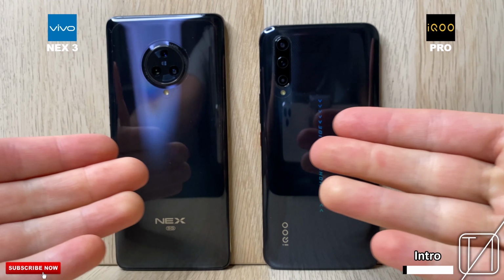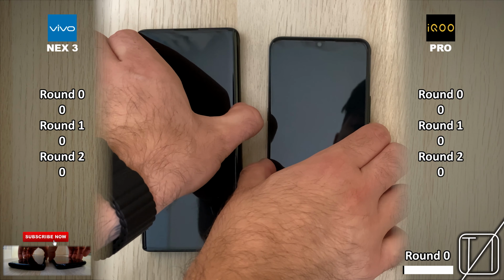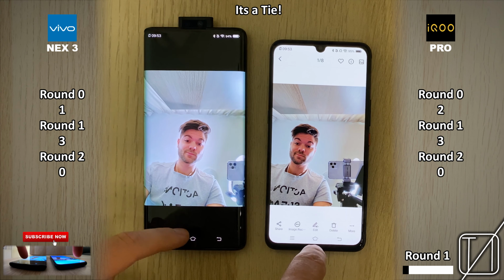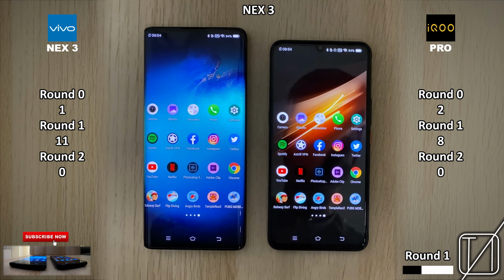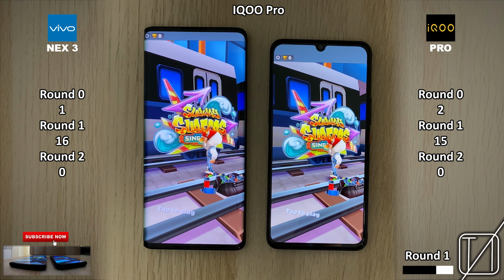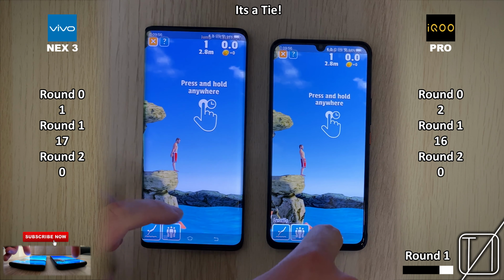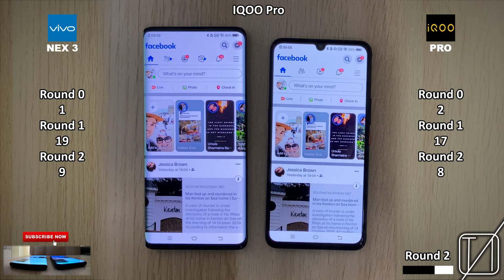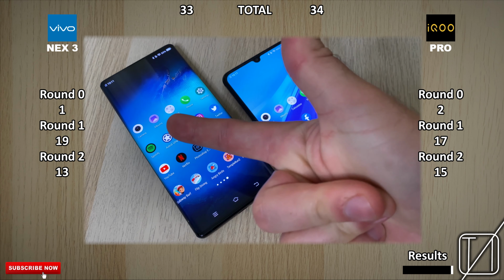Vivo NEX 3 vs IQOO Pro Speed Test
I compare boot, fingerprint scanner, camera, app, and game speeds between the Vivo NEX 3 5G and Vivo IQOO Pro. Which phone do you think will win?